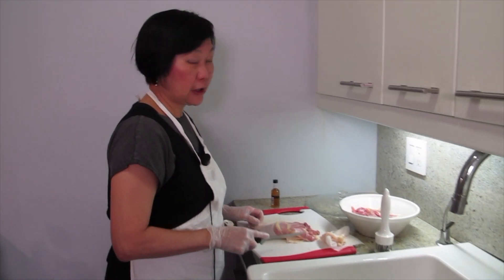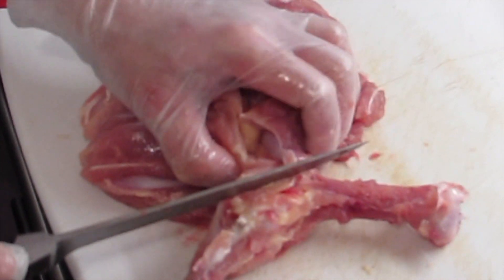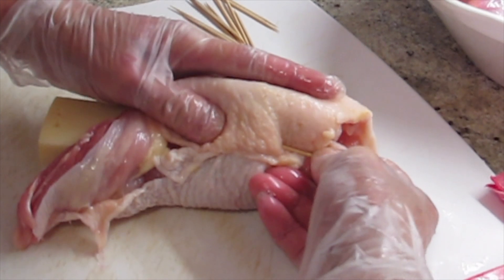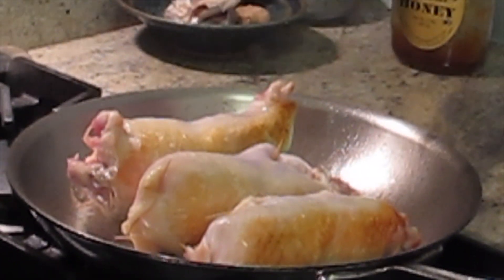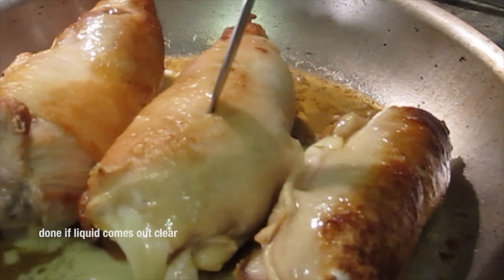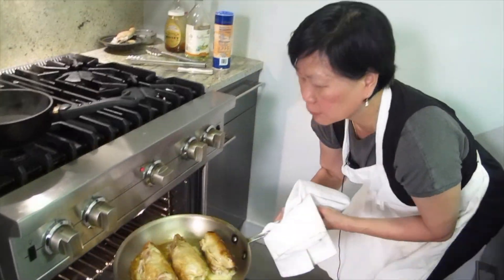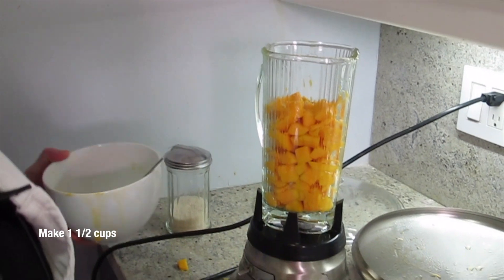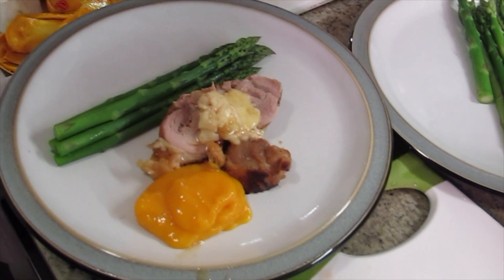Roasted Boneless Chicken with Cheese and Mango Sauce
Perfect Spring Recipe with Mango Sauce: Roasted Boneless Chicken with Cheese and Mango Sauce by youcancookgourmet.com with Joyce Ho. Video shot by Colvin Jason Exconde.